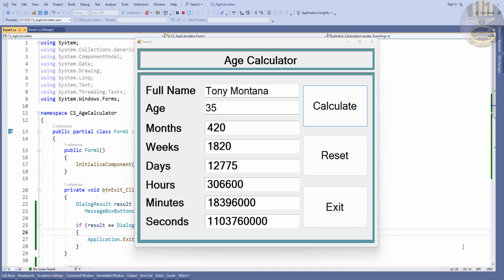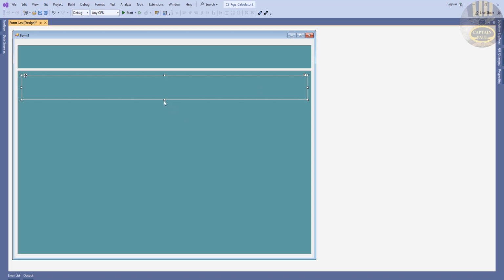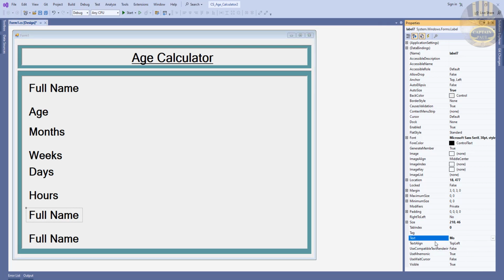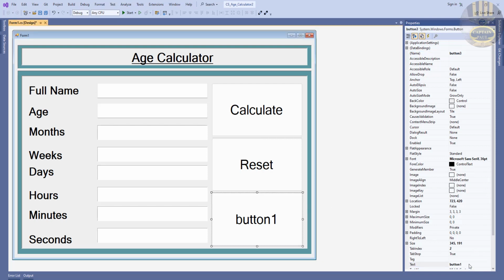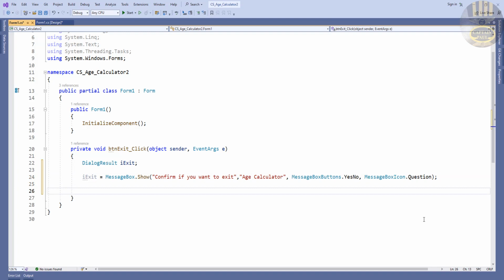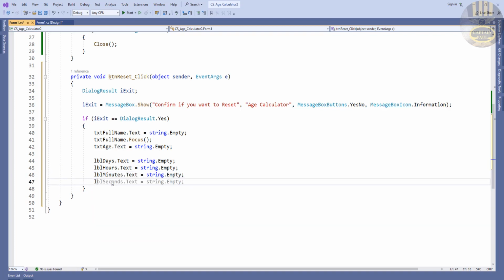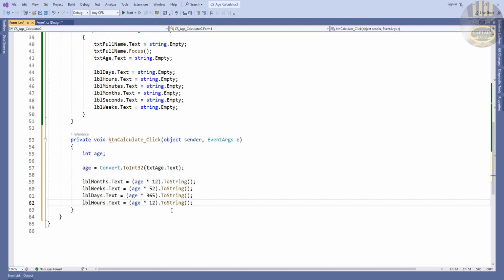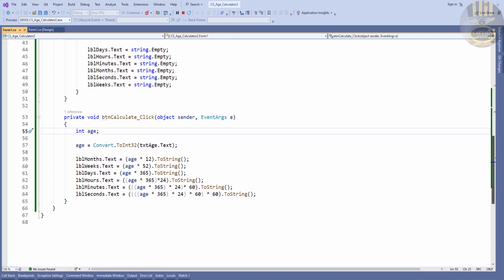How to Create a Simple Age Calculator in C#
How to Create a Simple Age Calculator in C# tutorial, using Buttons, Labels, ListBox, and TextBox. The tutorial also includes the use of variables and functions

Channel Members can Download the Simple Age Calculator in C# and modify it for personal use. Plus one other source code per month. Total - 2 Source codes Per Month, only: